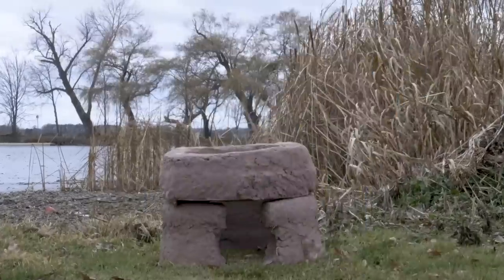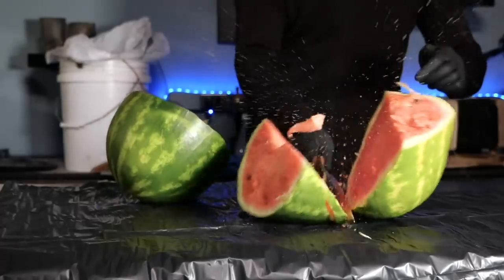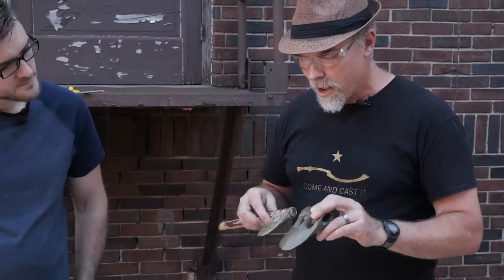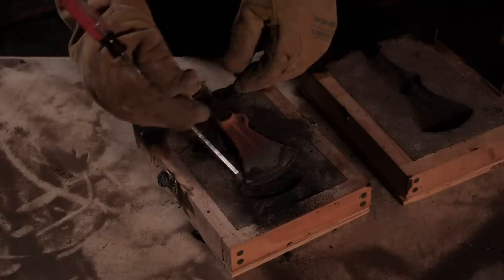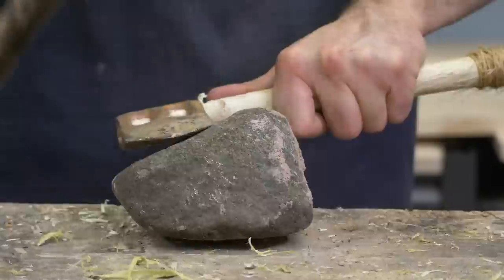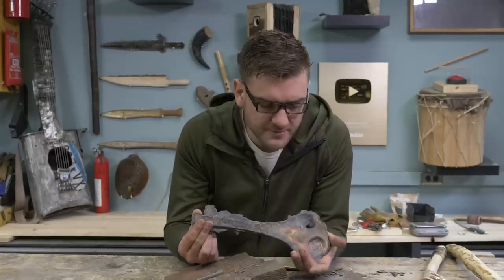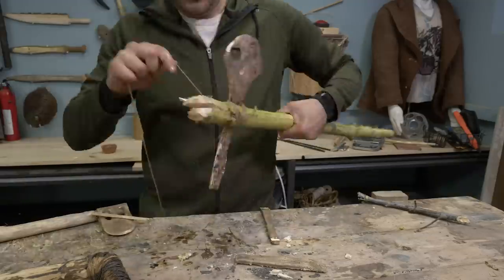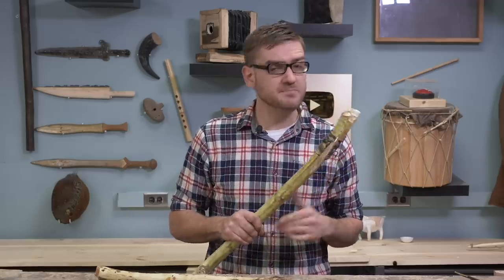Casting an Axe Worthy of Thor Using Primitive Technology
I try to create Thor's Stormbreaker by casting using primitive technology. After many attempts, I finally land on an axe blade worthy of Thor, which will allows me to continue on my journey through the Bronze Age.

▼ Credits ▼
Created and Hosted by Andy George
Assistance, Research and Cohosting by Annalise Engelke